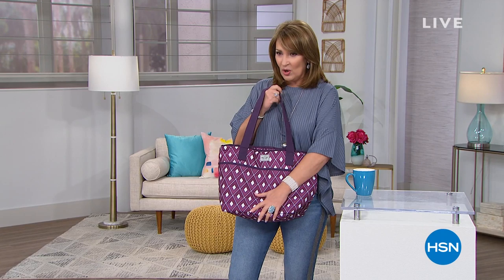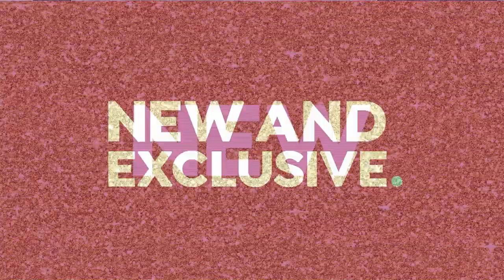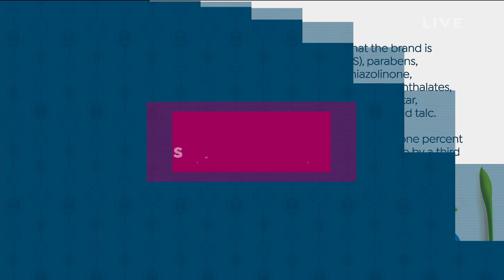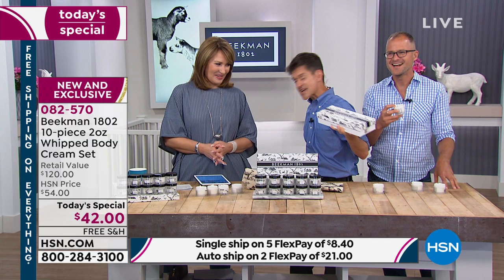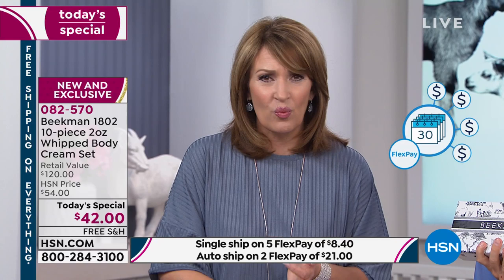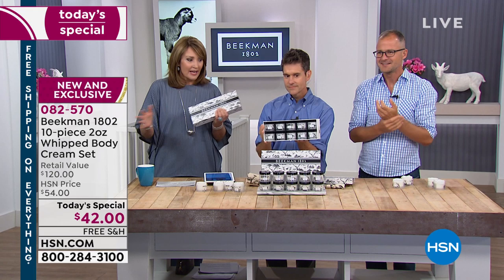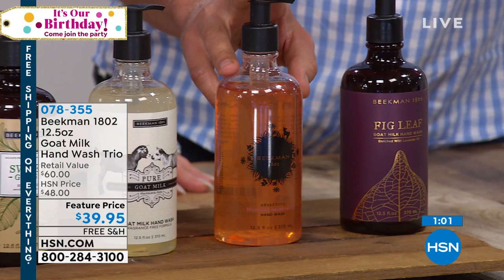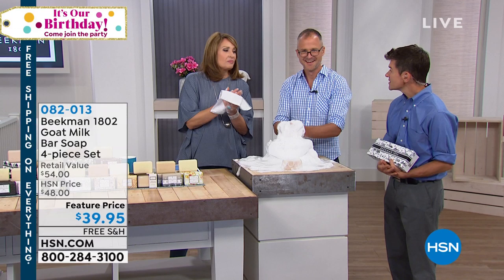HSN | Shopping with Colleen 07.13.2019 - 12 PM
Join HSN expert host as she shares her exquisite taste on exclusive items, new favorites & top finds. Shopping for that perfect something has never been so easy or fun. Sit back, relax and enjoy the thrill of discovery.